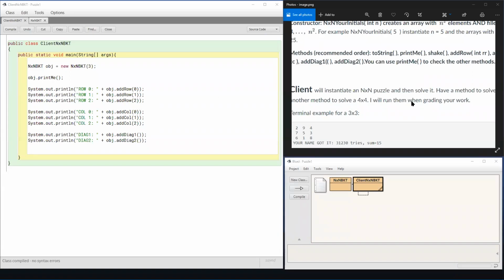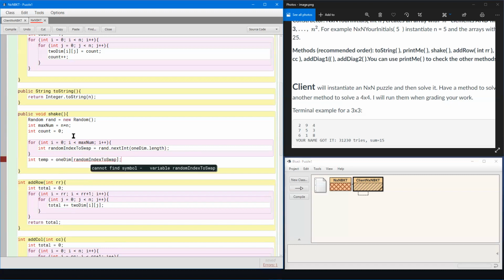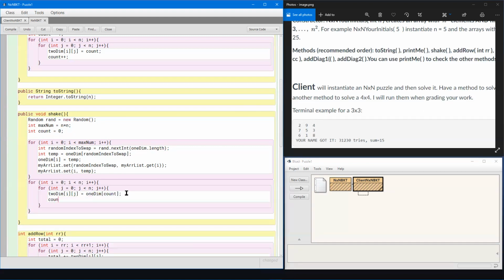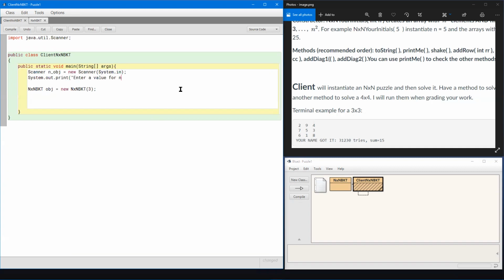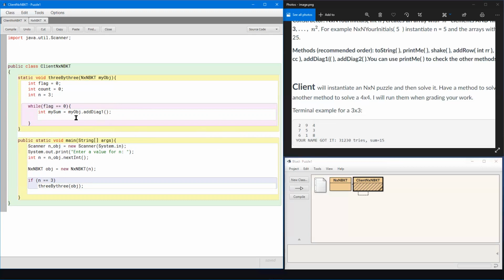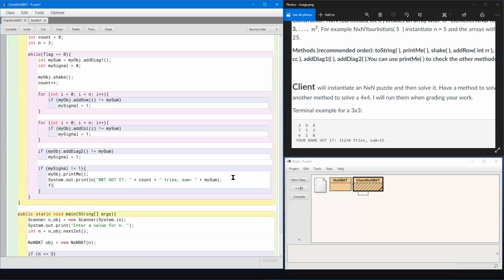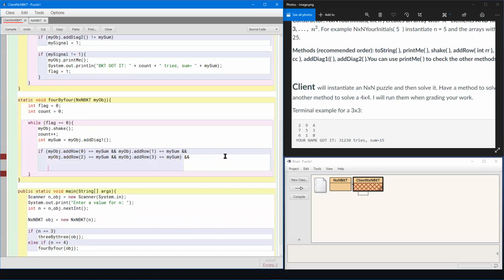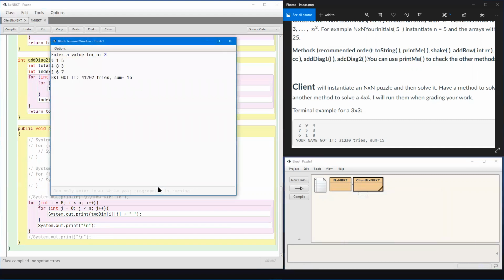Java Programming Tutorial, Magic Square 3/3